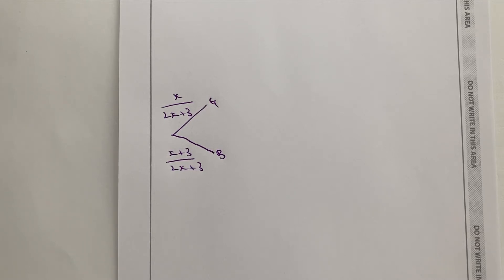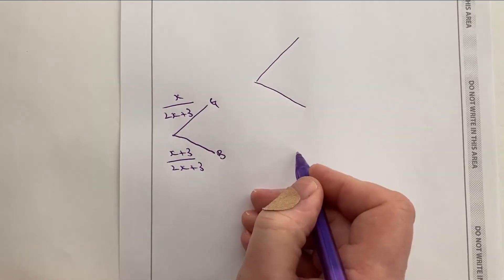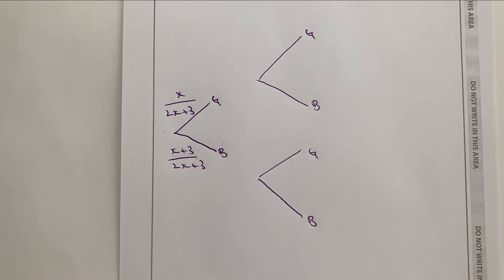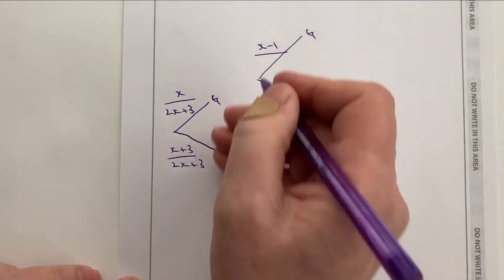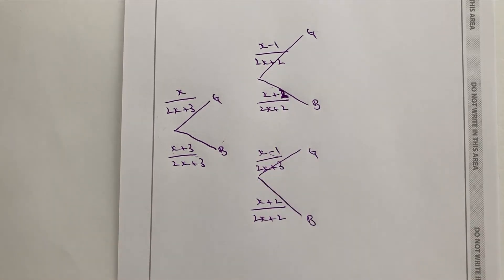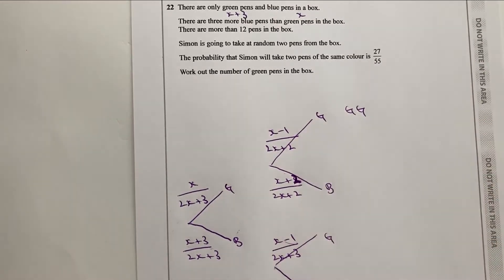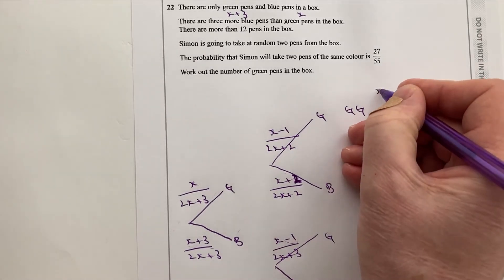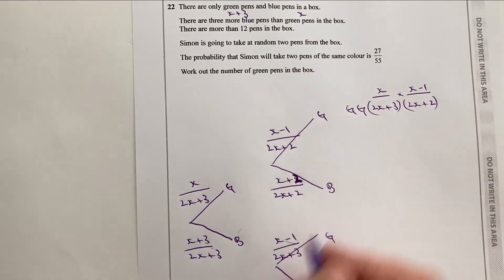Edexcel Higher November 2018 Paper 1 Question 22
This is the final walkthrough of Edexcel Higher November 2018 Paper 1 and please do stop the video, answer the questions, and compare your solutions. It should provide you with around an hour's fairly focussed revision.

​Visit   @Simon Deacon         for a full range of quick reminder and GCSE maths walkthrough videos.

The Edexcel Higher November 2018 Paper 1 question 22 is about probability trees.